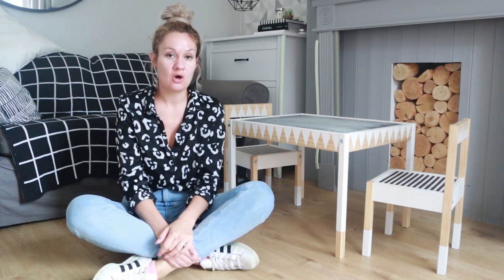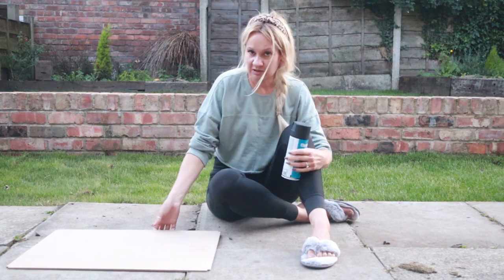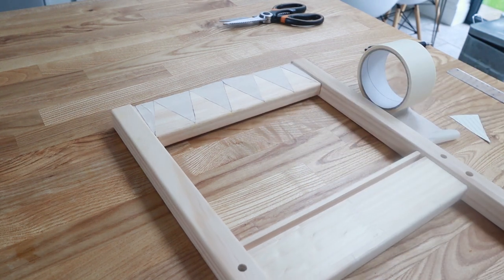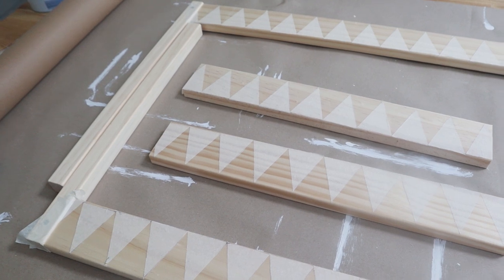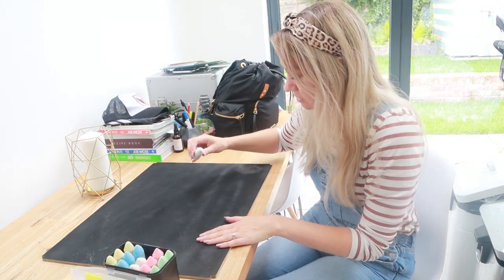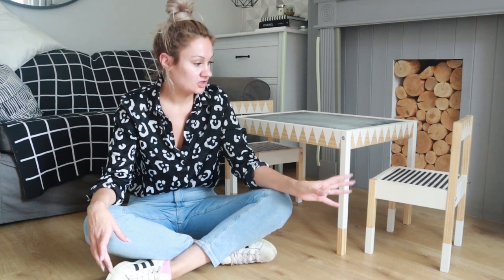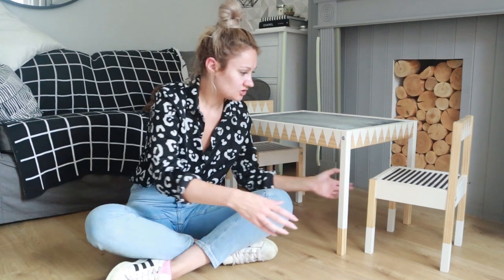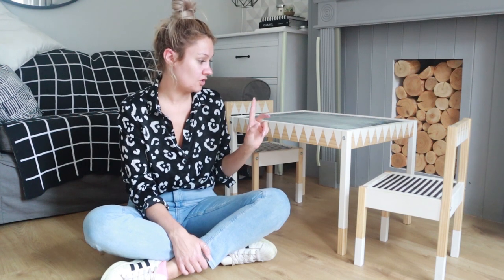Ikea Hacks | Ikea Latt Table Hack | DIY Chalkboard Table Makeover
This video is an Ikea hack tutorial for the Ikea Latt table and chairs. In the Ikea Latt makeover, I'll show you how to turn the basic toddler table and chairs into a DIY chalkboard table with a geometric, painted design.

I post videos on parenting, fashion, kidswear, DIY and recipes.